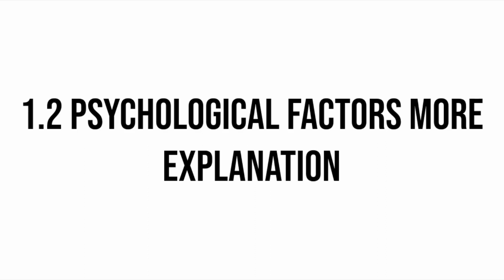1.2 Psychological Factors More Explanation